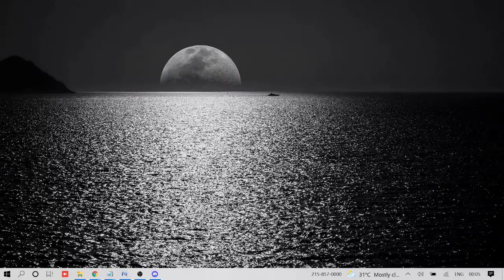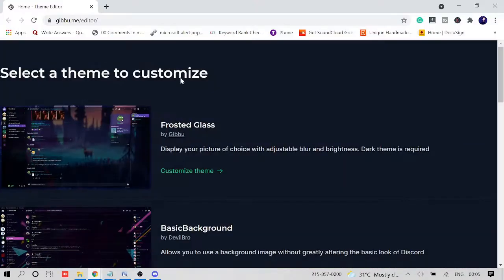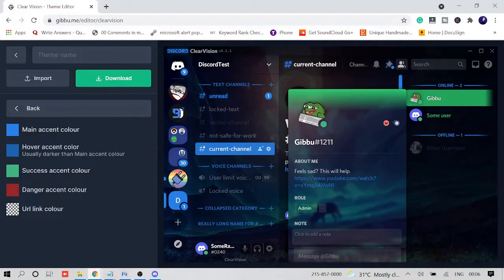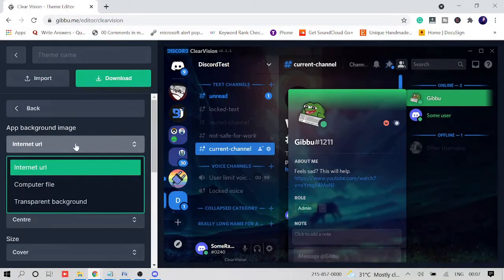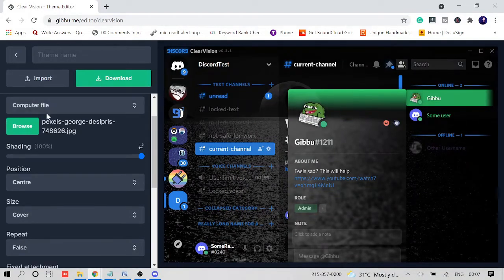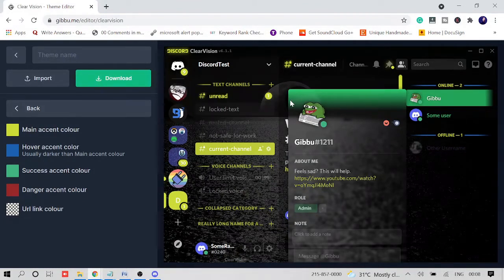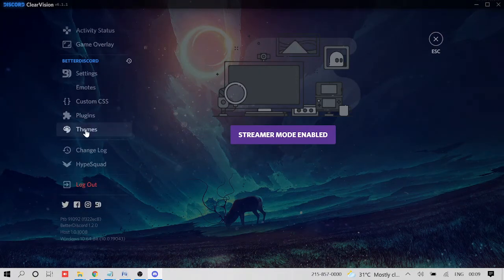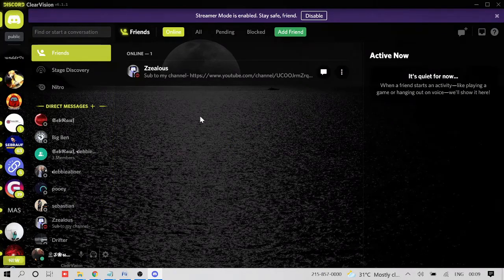How to Customize Better Discord Theme | Discord Custom background (2021)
Dear Viewers,
I have explained how to customize any better discord themes with this website. You can change color, tab, navigation and replace the background with any picture.
Note:- Better Discord is against Discord Terms & Conditions

Website Link (This is an updated Link as the one shown in the video has been changed)

☑ Watched the video!
☐ Liked?